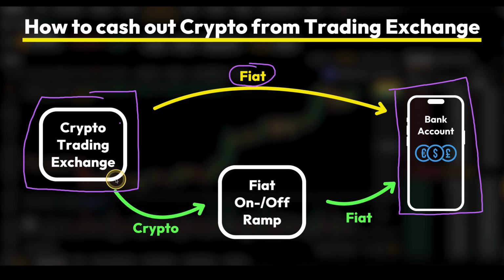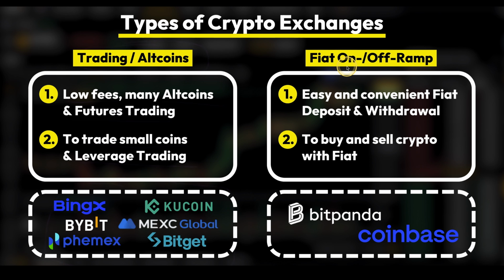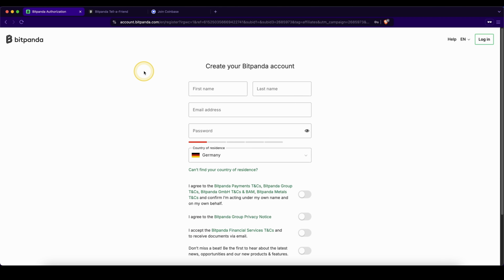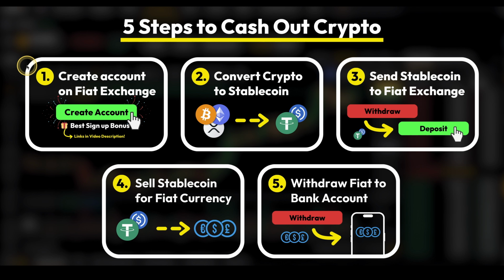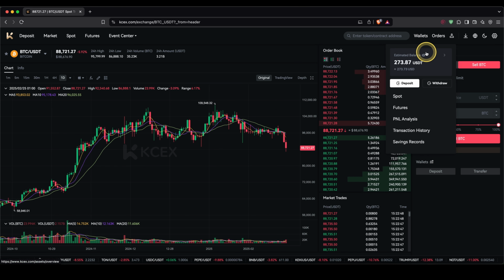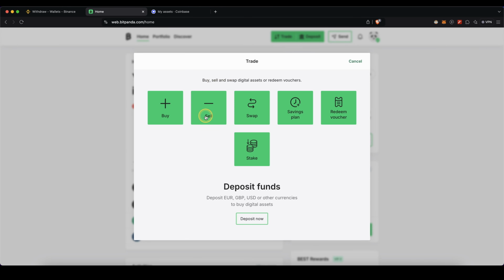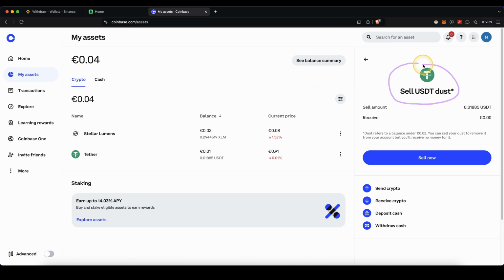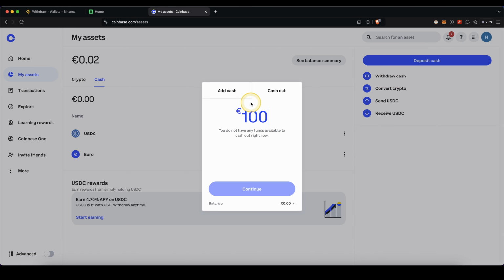How to cash out Money from KCEX ✅ Fiat Withdrawal Tutorial (Step-by-Step)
How to withdraw Money from KCEX to your Bank Account!

⏱️Timestamps⏱️
00:00 2 Options to withdraw Fiat
00:43 There is no direct Withdrawal!
01:00 Types of Crypto Exchanges
01:45 5 Steps to Cash Out Crypto
02:33 Step 1: Create Account on Fiat Exchange
03:30 Step 2: Convert Crypto to Stablecoin
04:00 Step 3: Send Stablecoin to Fiat Exchange
05:23 Step 4: Sell Stablecoin for Fiat Currency
06:43 Step 5: Withdraw Fiat to Bank Account
07:40 Pick up the best Sign up Bonus!